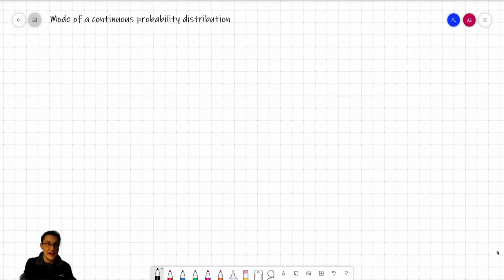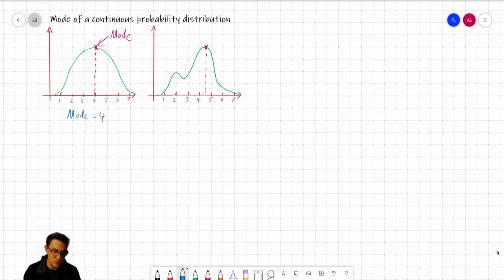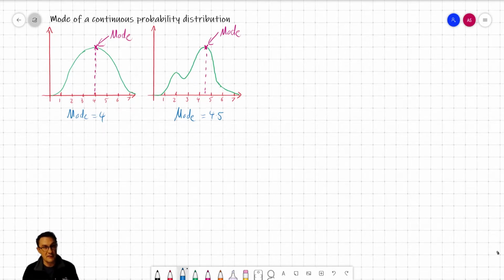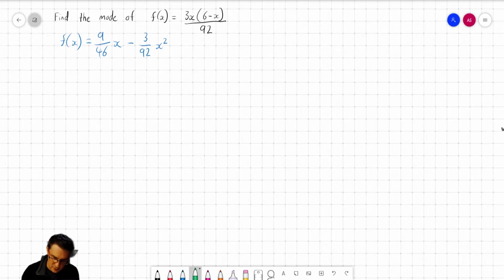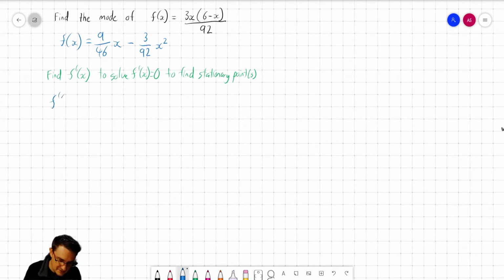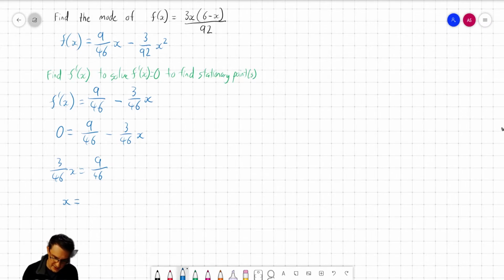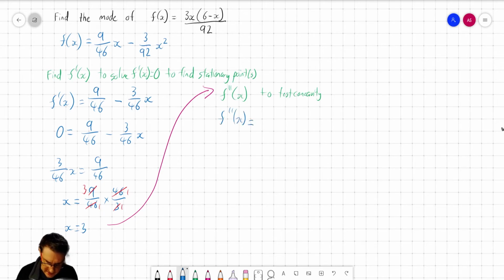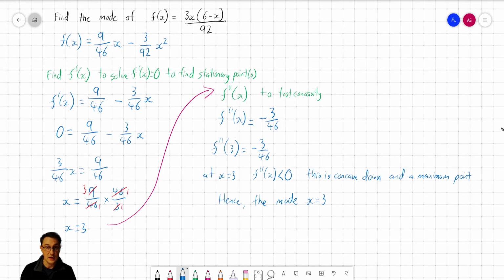Cumulative distribution functions - part 3